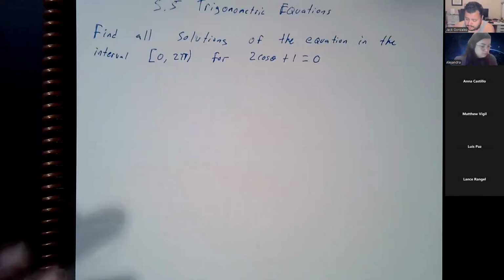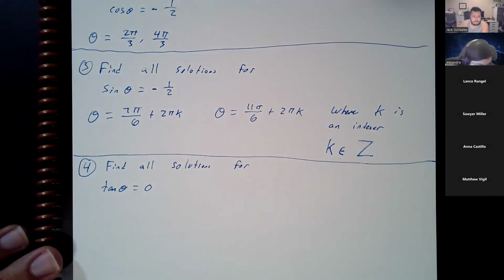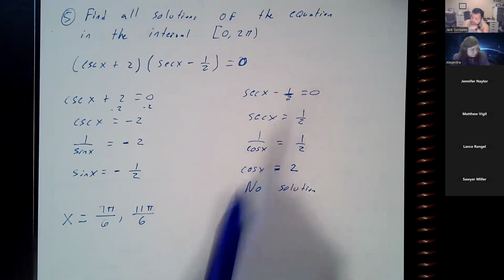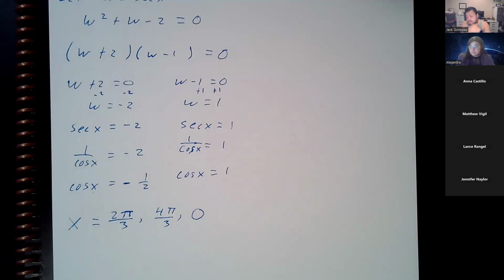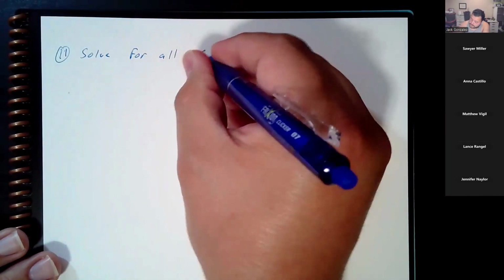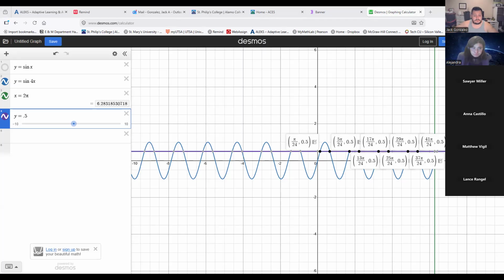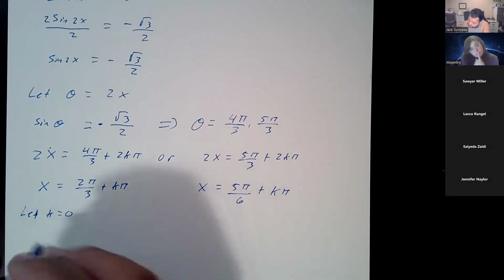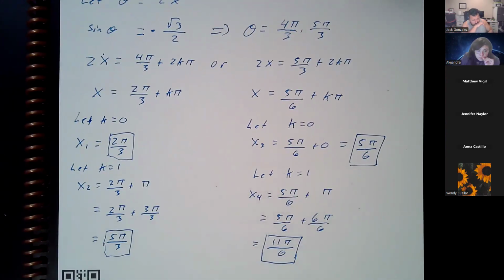Lecture on 5.5 Trigonometric Equations